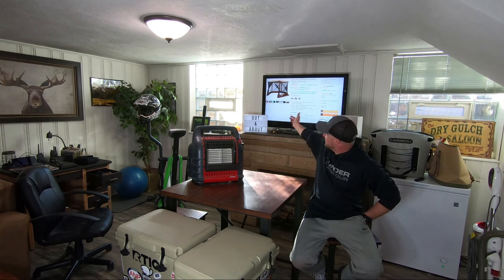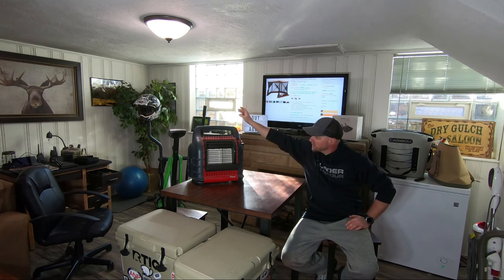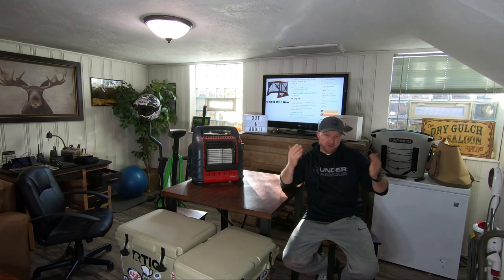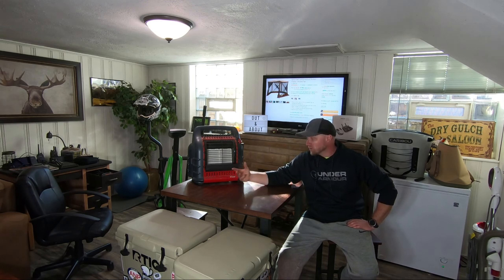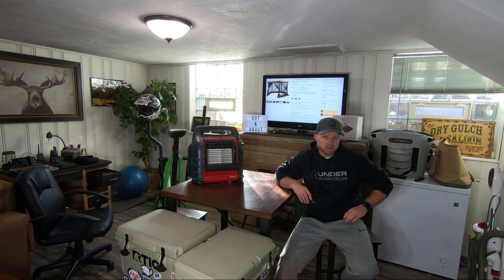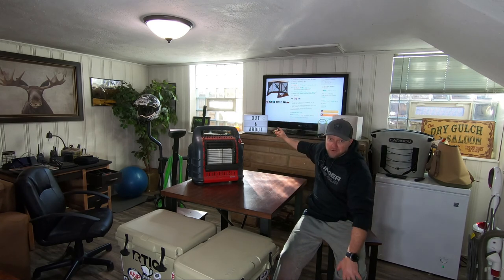QUICK SET VENTURE by CLAM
Testing the heating capabilities of the BIG BUDDY HEATER by MR HEATER in the QUICK SET VENTURE by CLAM.